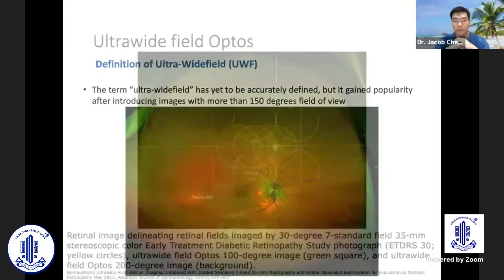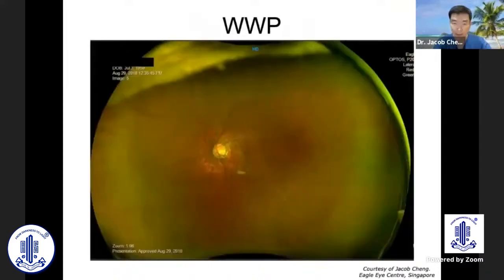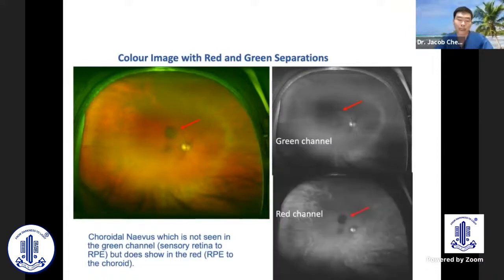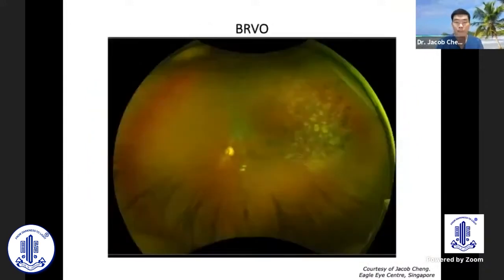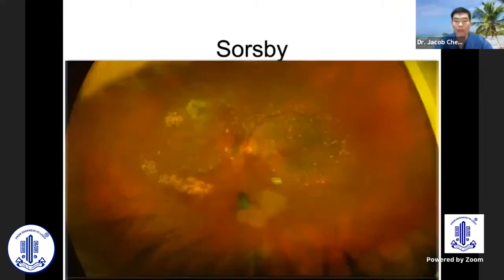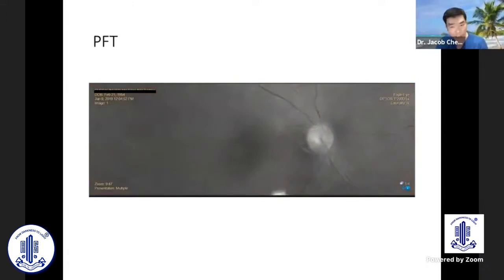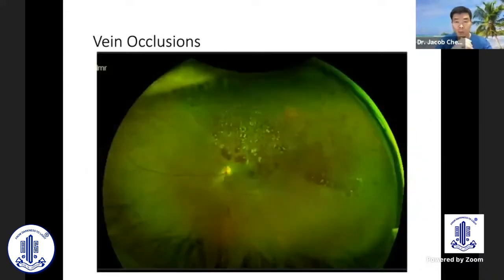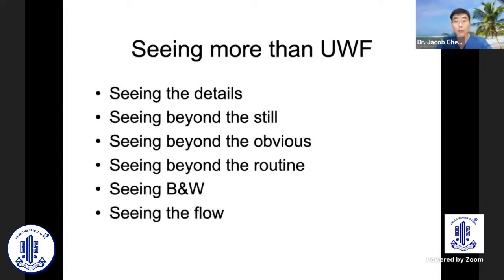Importance of Ultra-Widefield (UWF) Retinal Imaging:Clinical Experience of Optos UWF-Dr Jacob Cheng